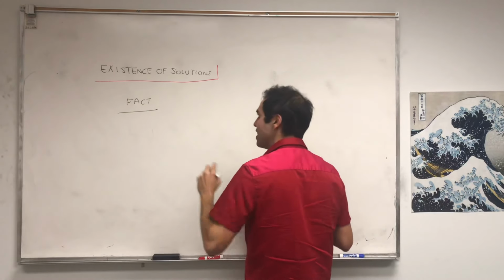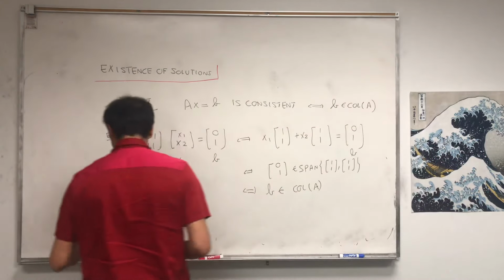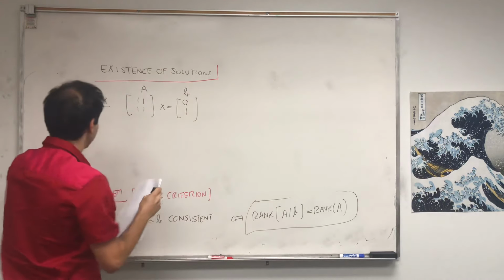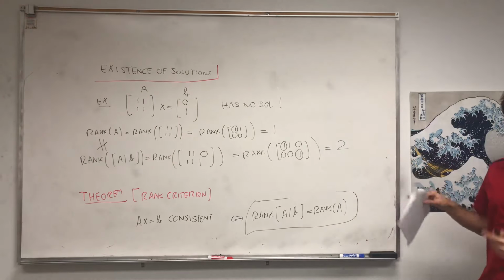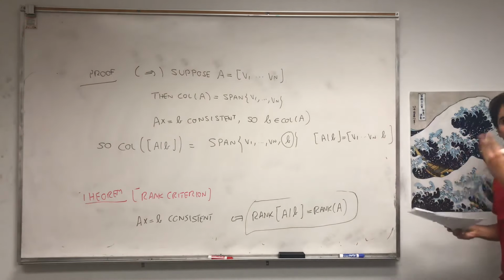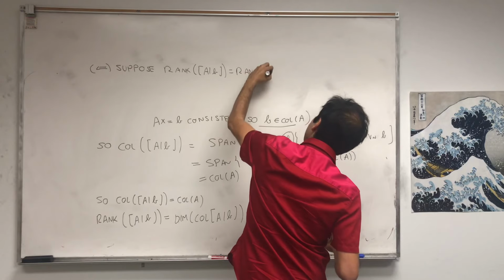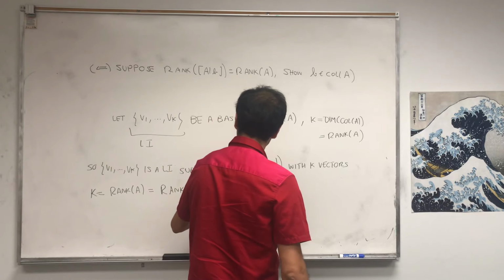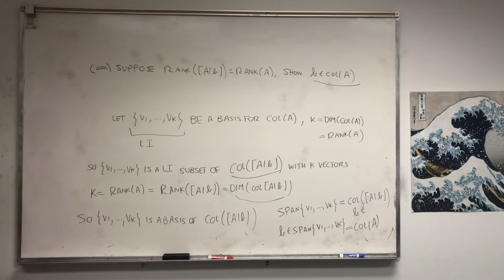Existence of Solutions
In this video, I give a neat criterion called the "Rank Criterion" that tells us exactly when a system Ax = b has a solution. This explains why rank is so important for solving systems of equations.